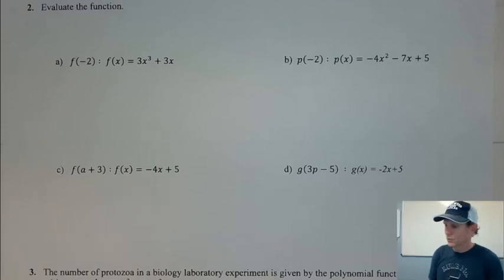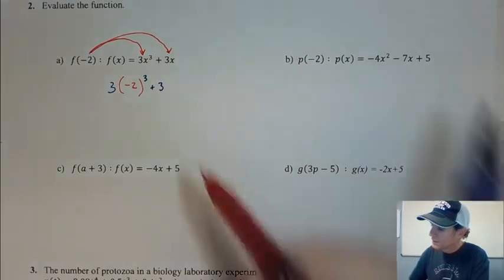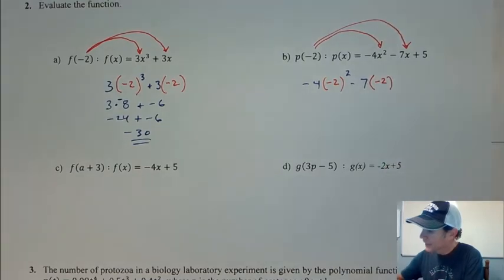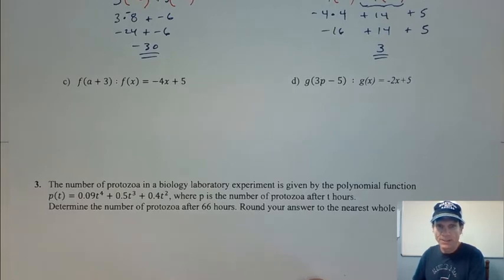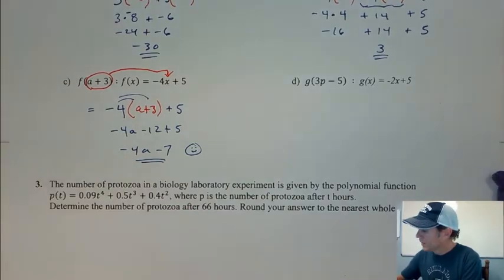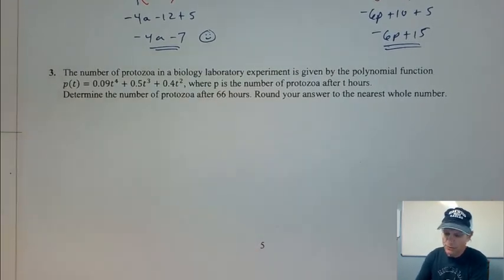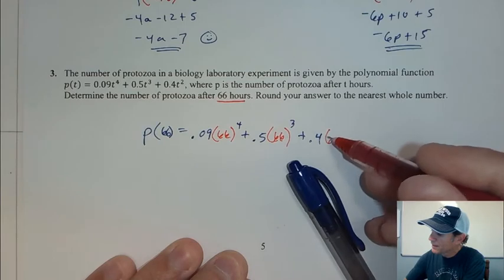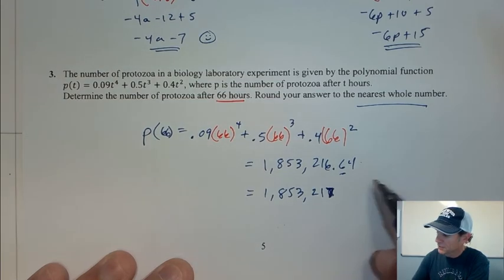10.4 #2 & #3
Evaluating Polynomial Functions.